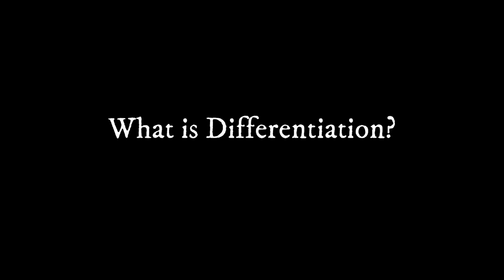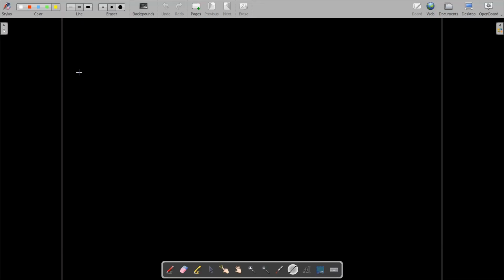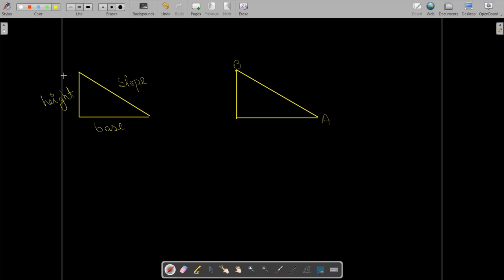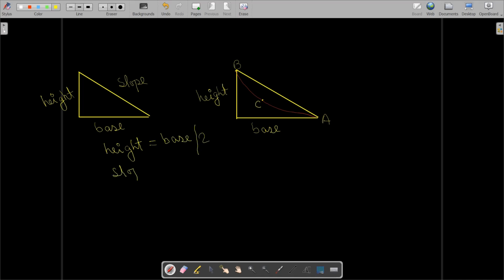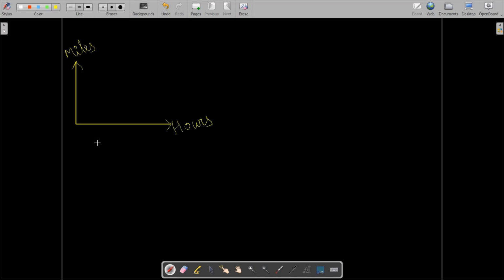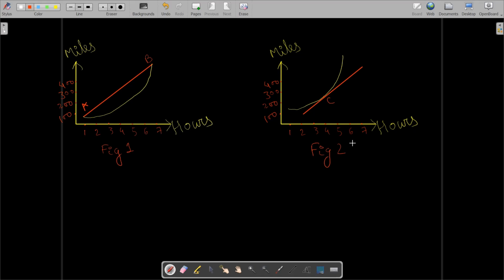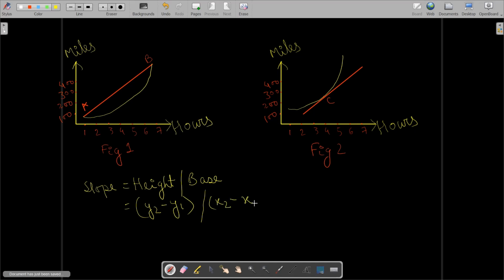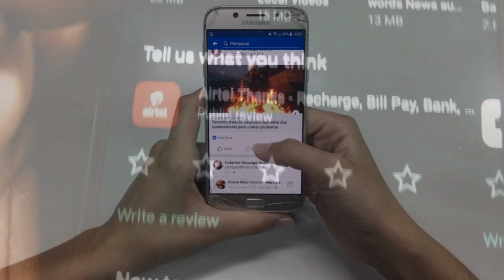🚀 Unlock the Secret to Change: What is Differentiation? 🧠 | A.I. Tutor - Episode 2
"📌 What is *Differentiation*  - In calculus, and why is it such a game-changer in the world of artificial intelligence, machine learning, and beyond? Let’s unravel this must-learn concept that forms the foundation of how we understand change and predict trends! 🚀

Differentiation, at its core, is the science of understanding how things change—how your speed changes while driving, how stock prices fluctuate, or even how algorithms optimize machine learning models. Whether it’s AI predicting tomorrow’s weather or your favorite app calculating the best route to your destination, differentiation is working behind the scenes to make it happen!

- **Urgency Alert!** Differentiation isn’t just for mathematicians; it’s crucial for anyone diving into artificial intelligence, machine learning, or data science. The tech world is evolving rapidly, and understanding this concept gives you a competitive edge.
- **Simplified Learning:** Forget boring textbooks! In this video, we break down differentiation into relatable examples and show how it powers real-world applications, from AI assistants to predictive analytics.
- **Very Important for AI:** Whether you’re optimizing algorithms or analyzing data trends, differentiation is the key to success in these cutting-edge fields.

- The basics of differentiation: what it is and why it matters.
- How differentiation helps machines learn and adapt.
- Real-world examples of differentiation in artificial intelligence and machine learning.

If you’re between 18-30 years old and curious about how the concepts of calculus shape the modern world of AI, this video is perfect for you. It’s time to move beyond abstract math and see how these principles are shaping our world in exciting and powerful ways!